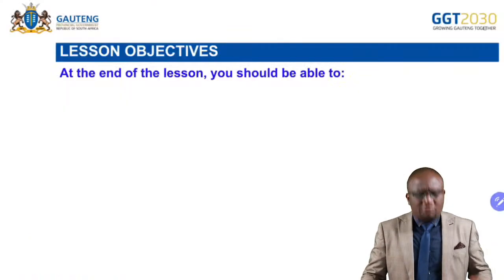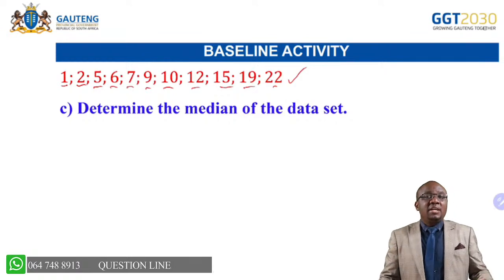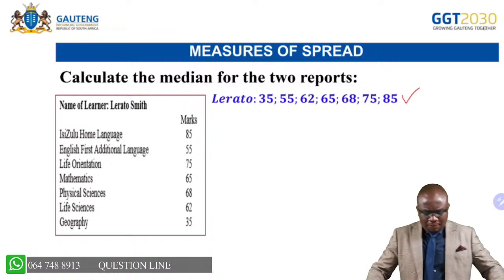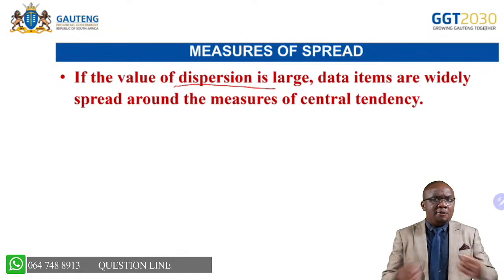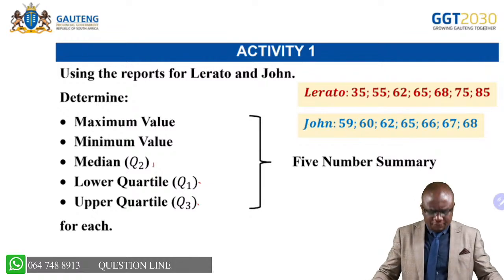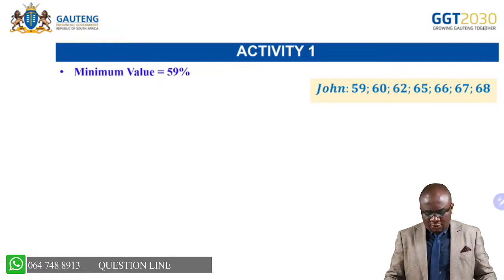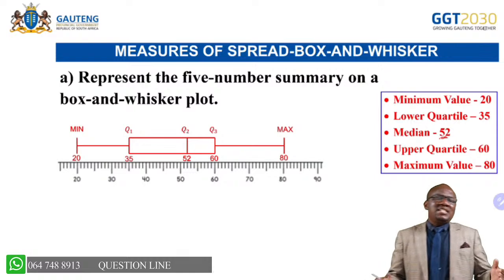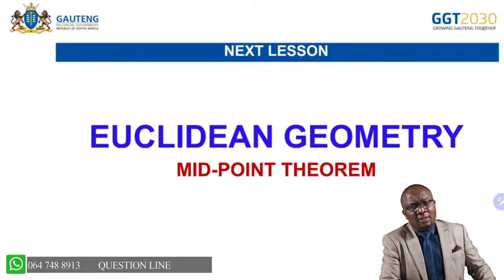MATHEMATICS GRADE 10 : STATISTICS (MEASURES OF SPREAD)